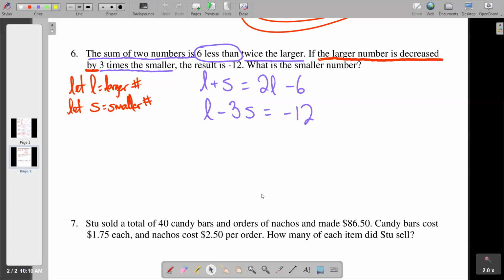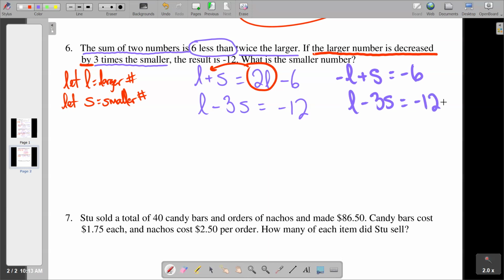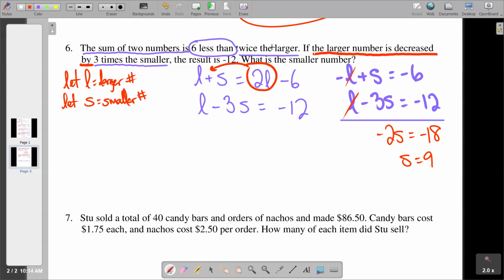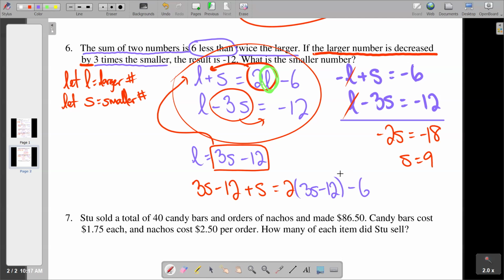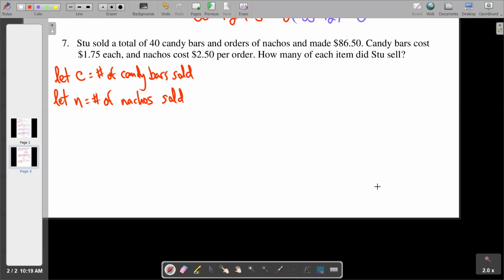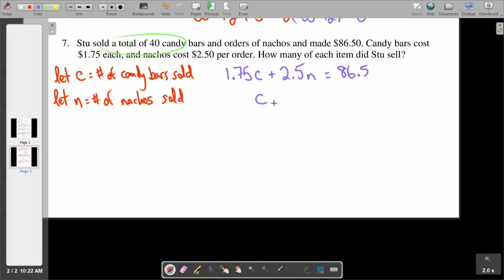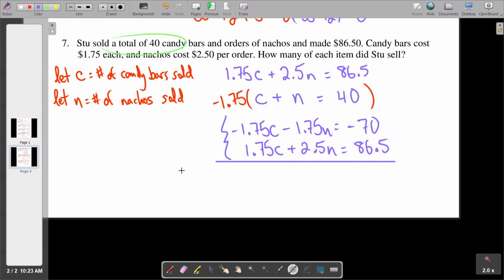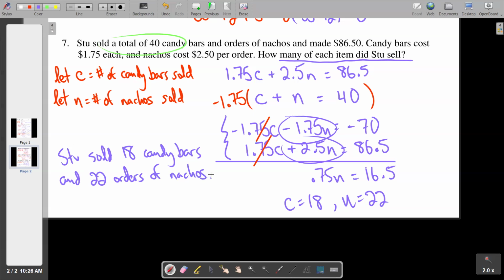Harder Word Problems (continued from yesterday...)